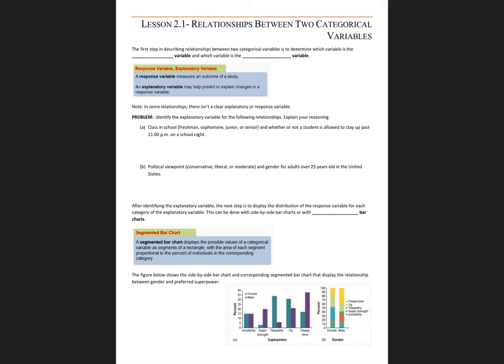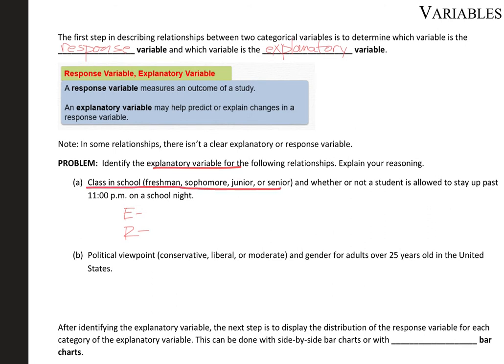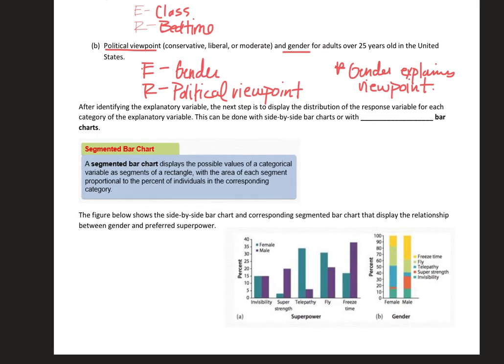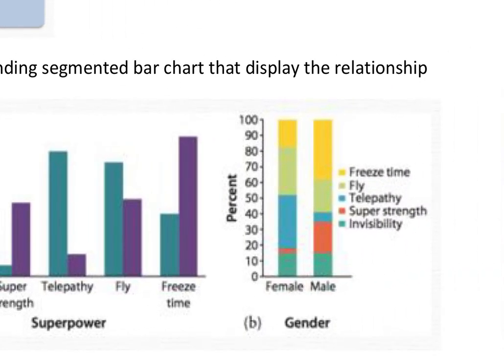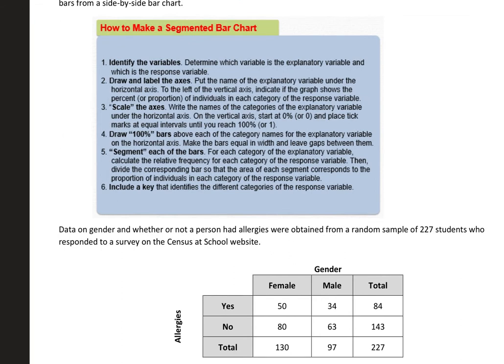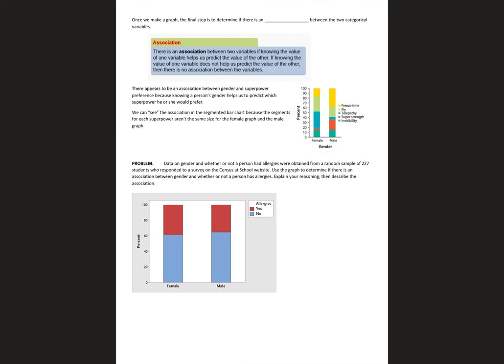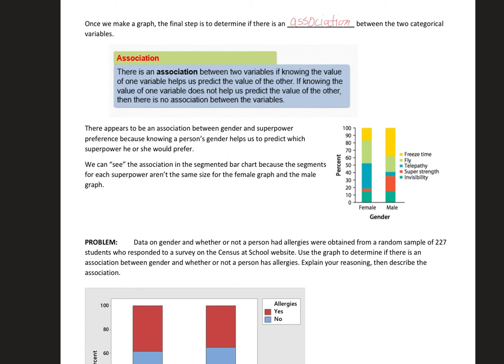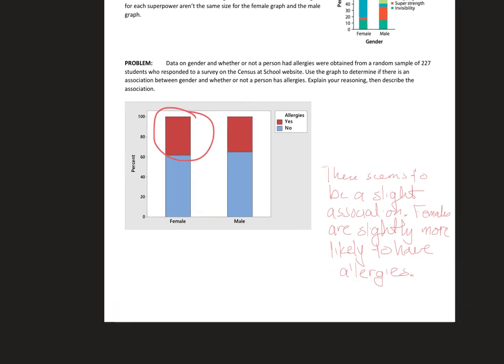Section 2.1 1